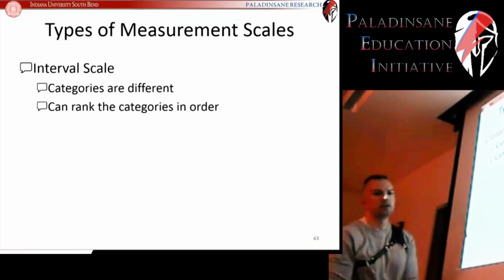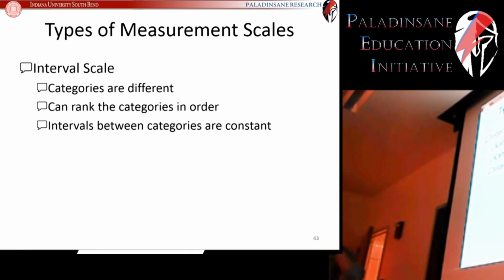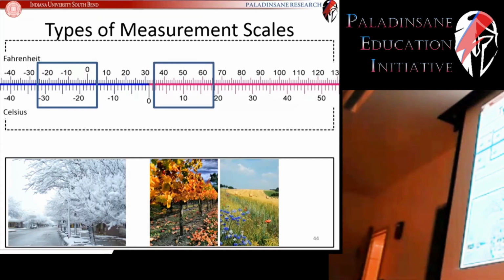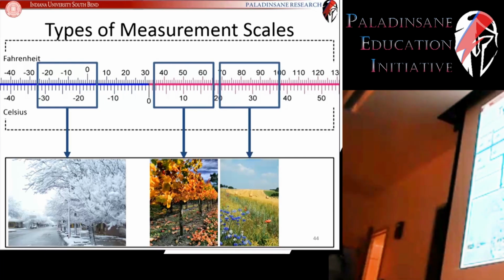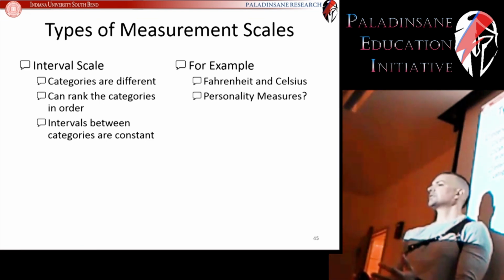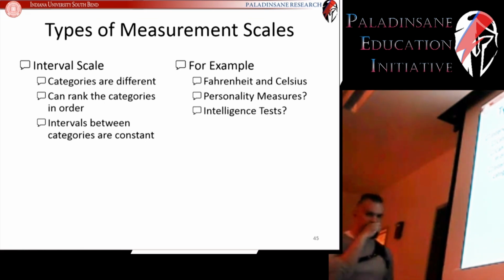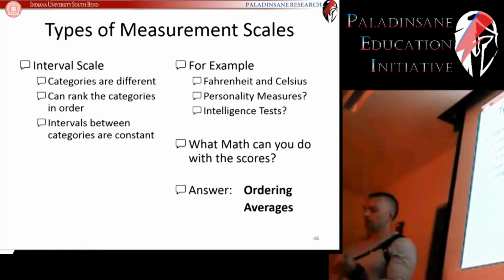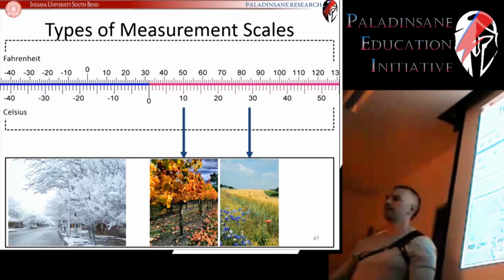Methods 26 - Interval Measurement Scales